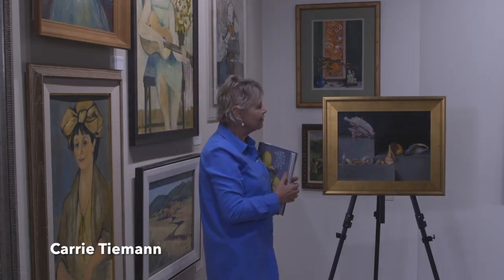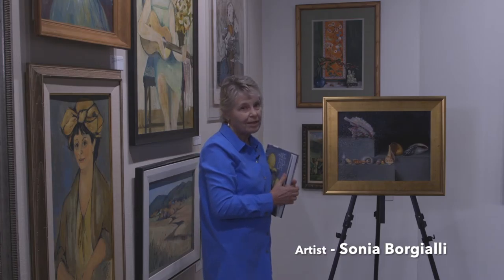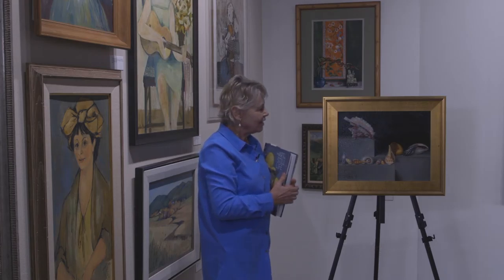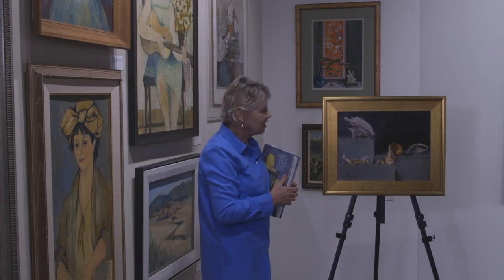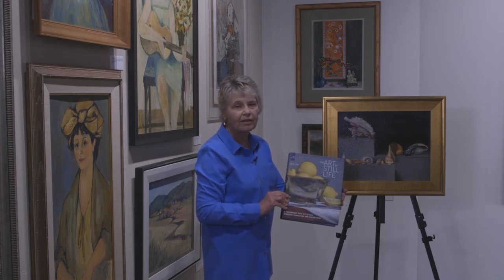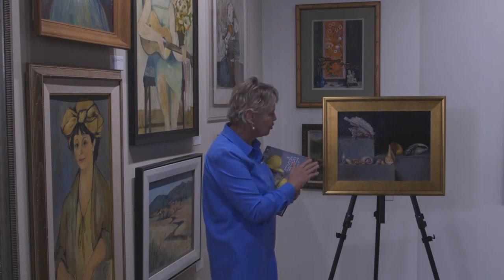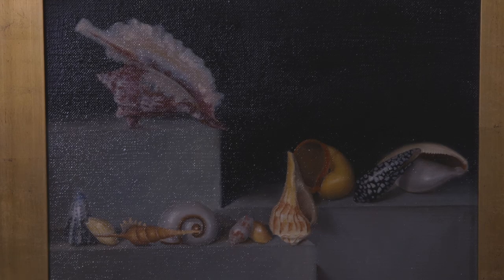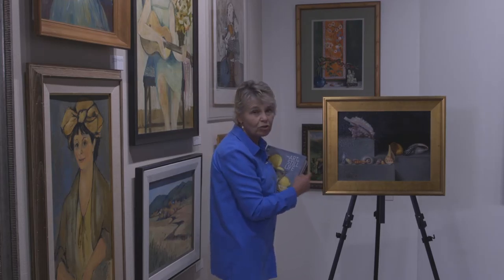Sonia Borgialli - a master.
A look at a still life by Sonia Borgialli.